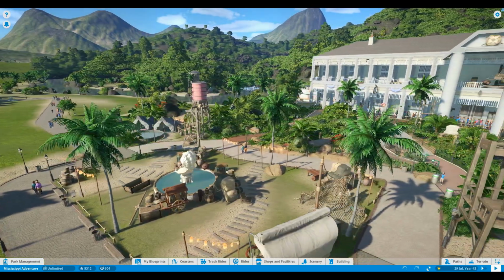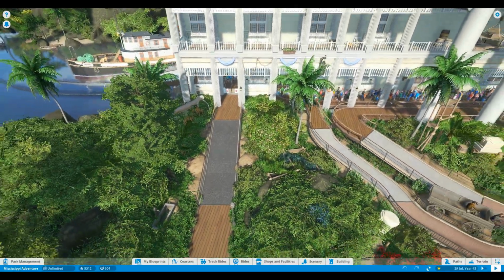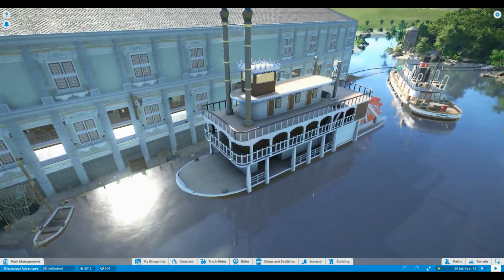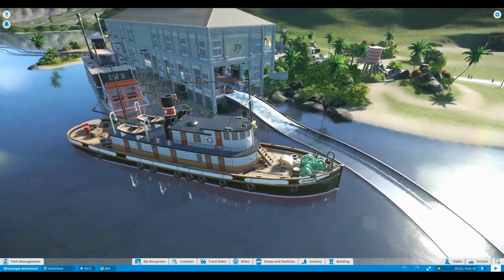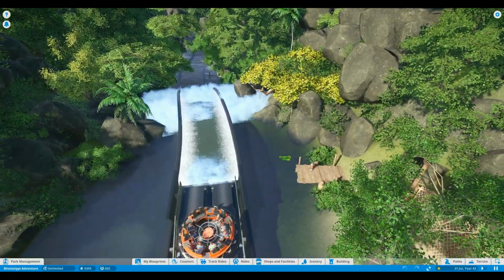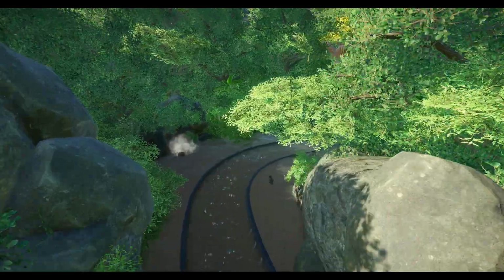Theme Park Tuesday: Mississippi Adventure (Dark Ride) - Planet Coaster Showcase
Creator: FSF Ranger

Game Details:
Planet Coaster

Features:
- Create
Let your imagination run wild and watch the profits roll in. Build coasters, lay paths, design scenery and customize rides. Raise mountains, form lakes, dig caverns and even build islands in the sky! Planet Coaster’s piece-by-piece construction is easy to pick-up, and rewards you with limitless creativity.
- Manage
Manage your parks to please the most sophisticated park guests ever. The most sophisticated park simulation in gaming history makes management fun. Control every aspect of your park and see your guests react in an instant as you build your coaster empire. Each guest is an expressive individual who thinks, feels and explores your park with their own interests, desires and cash in their pocket. Together your guests tell you at a glance just how well you’re doing.
Be inspired and inspire others. Download the best creations from your friends, favourite community celebrities or the latest designs selected by the Planet Coaster team. Planet Coaster links friends and content creators through the game’s Planet community hub and Steam Workshop, allowing you to share your blueprints with the world. Build it, name it and share it!